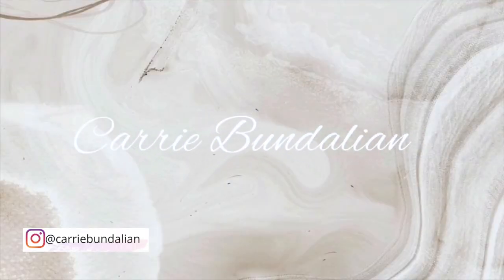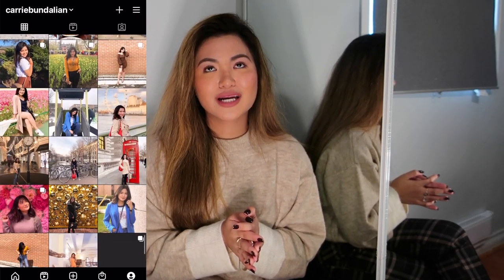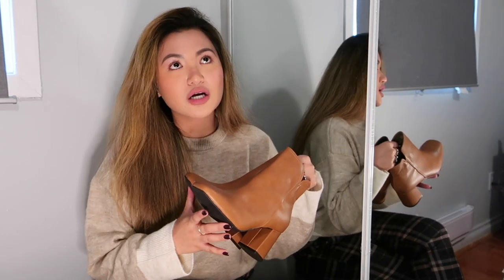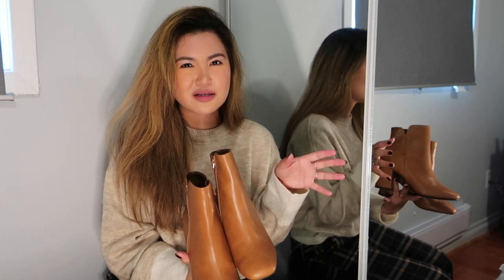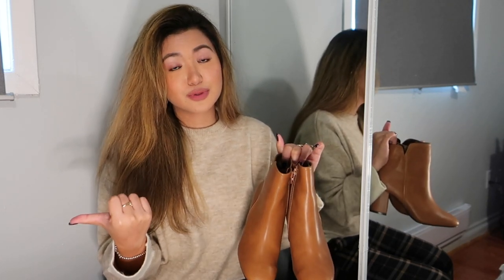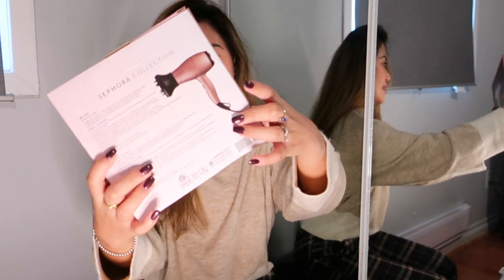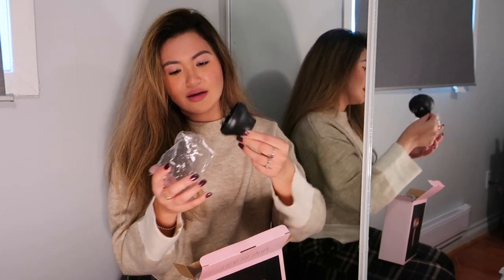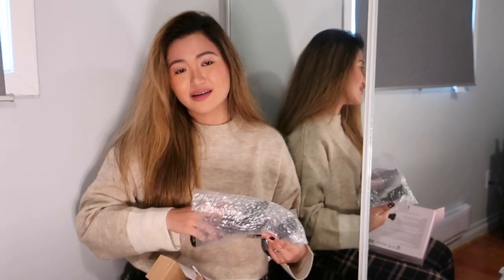COLLECTIVE WINTER HAUL ft. JIMMY CHOO | SEPHORA | WILFRED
My collective winter haul came early for you guys this year so if you ever decide on checking any of the items out, you can do so early enough and just in time for Black Friday. Enjoy!